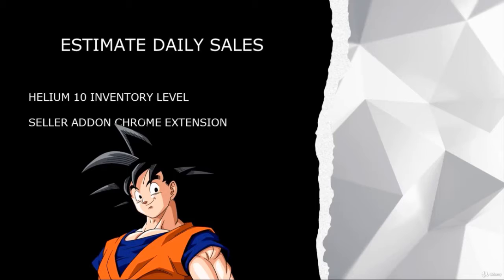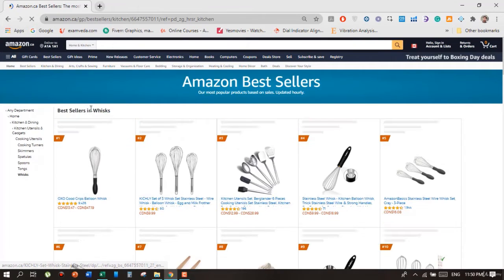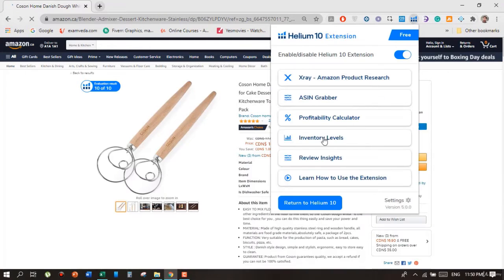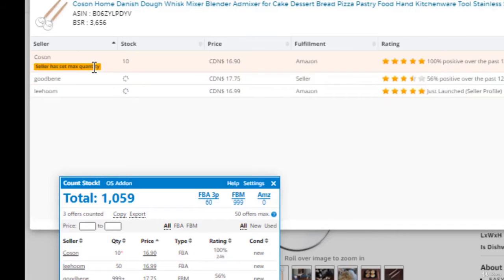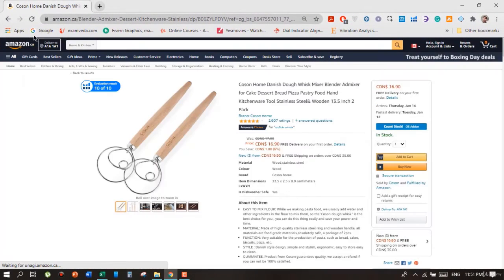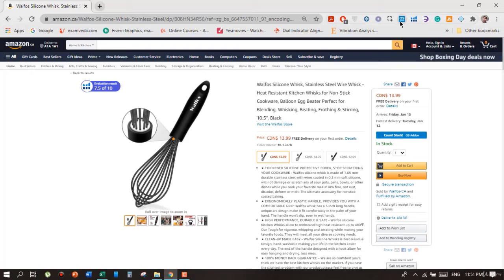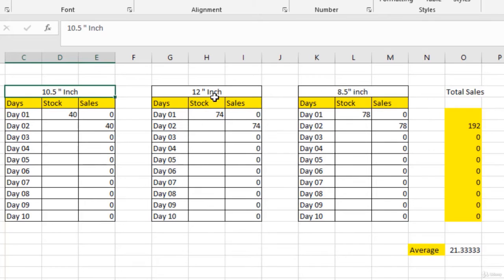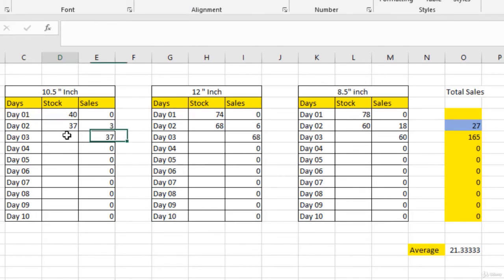2. Sales Estimation.affiliate with amazon.